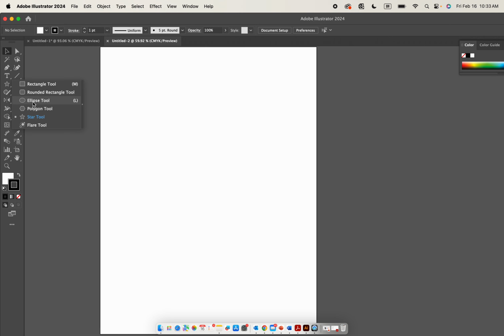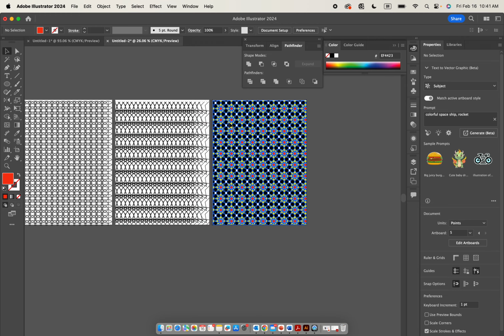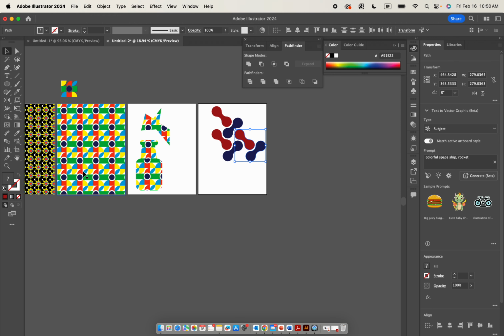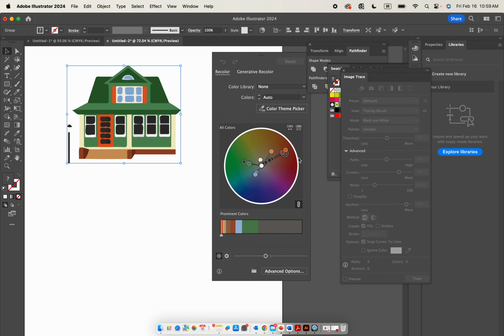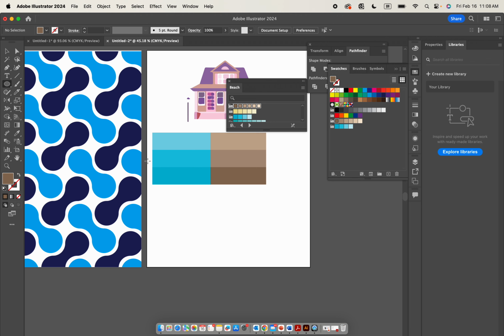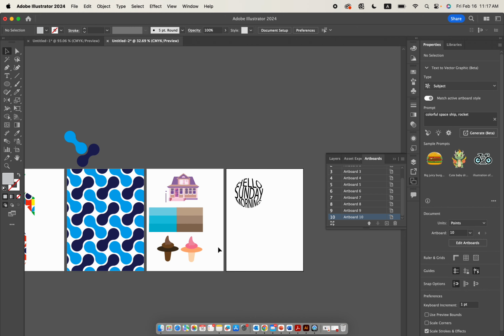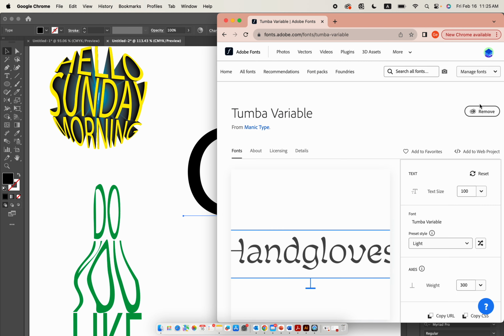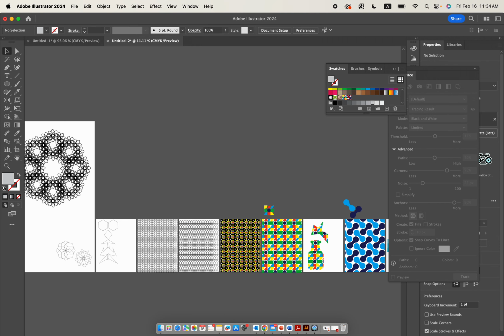Week 5 tutorial Part1